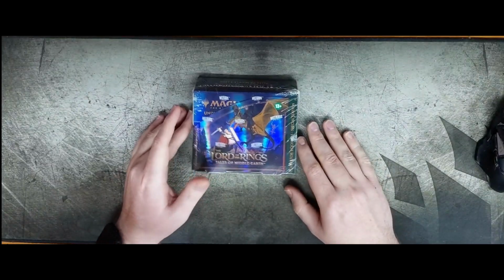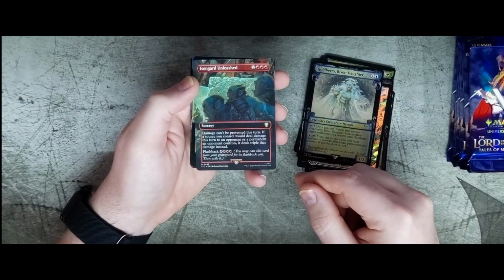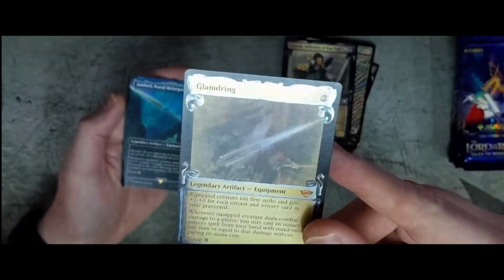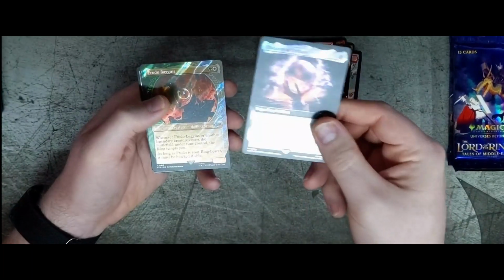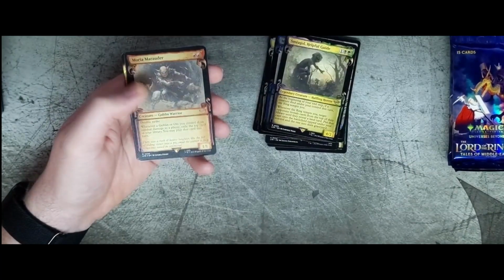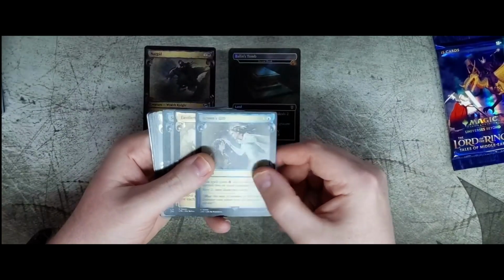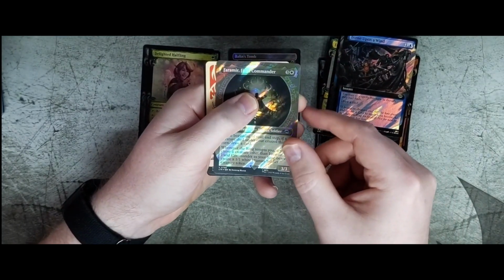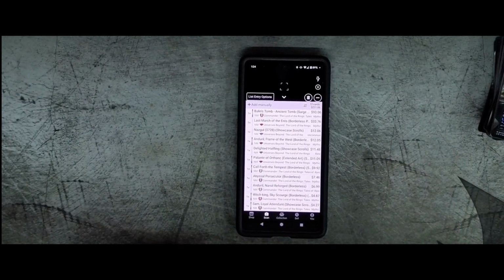Lord of the Rings - Special Edition Collectors Box Opening - Magic the Gathering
Thanks for joining us, keep being awesome!

Stop in Saturdays at 7PM eastern for Cardboard Conversations